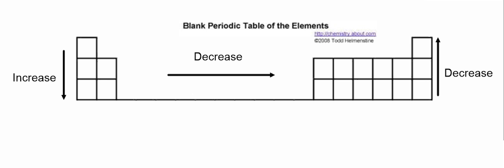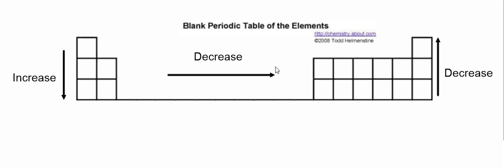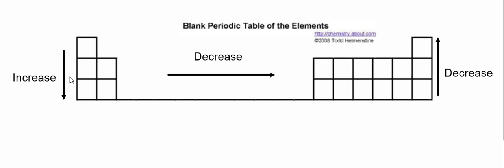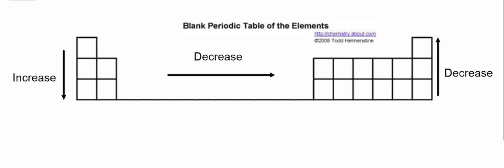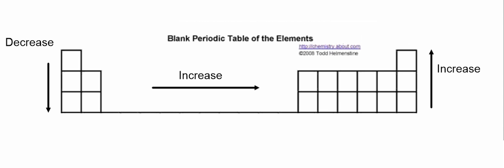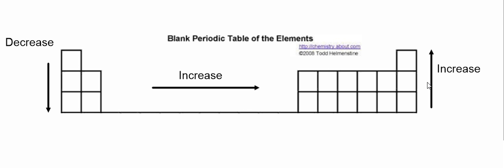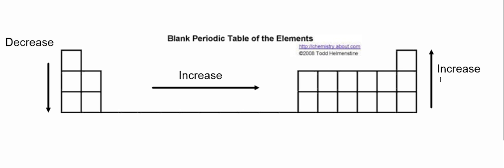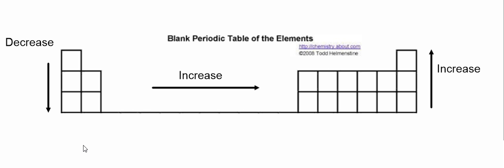Periodic Table Trends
This is a video answer key for the periodic table trends activity that was done in class.